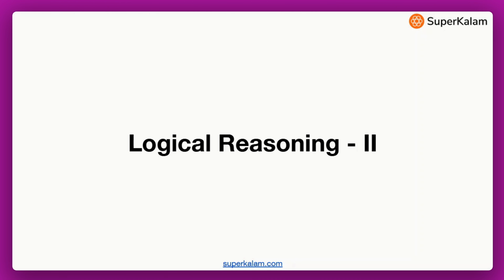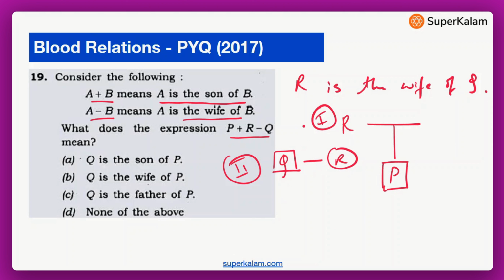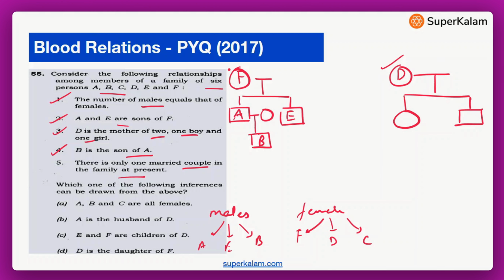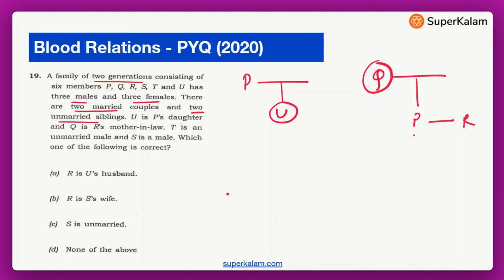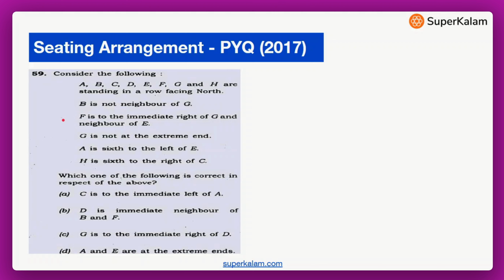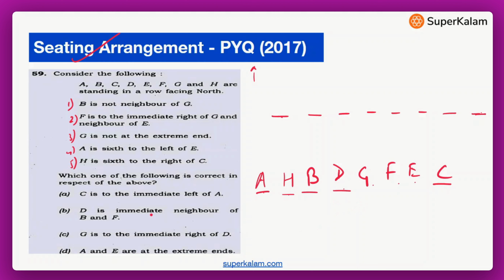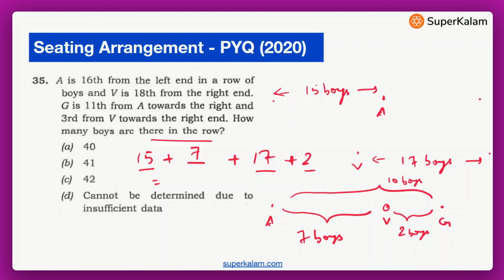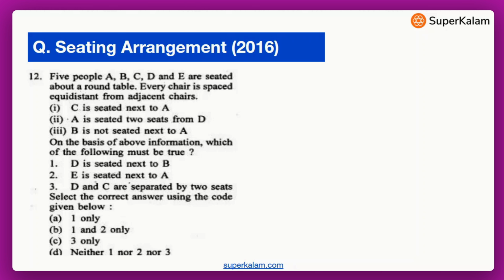Decode Blood Relations & Seating Tricks | CSAT Simplified by Yash Sir (IIT Kanpur) | SuperKalam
In this strategic CSAT session, Yash Sir will help you master core logic, eliminate confusion, and build the problem-solving mindset UPSC demands.